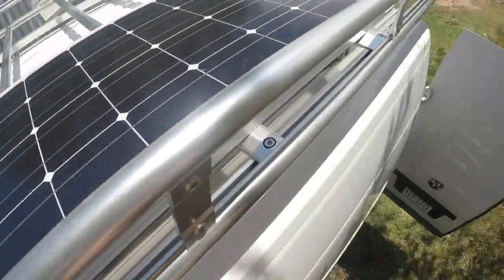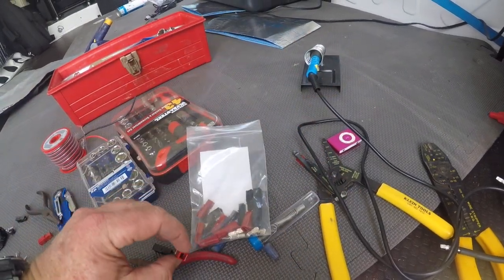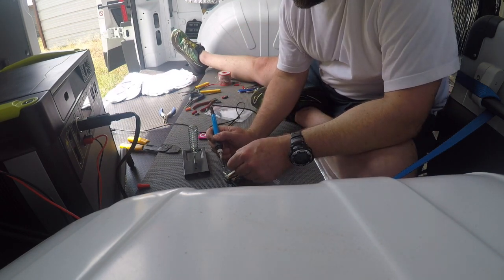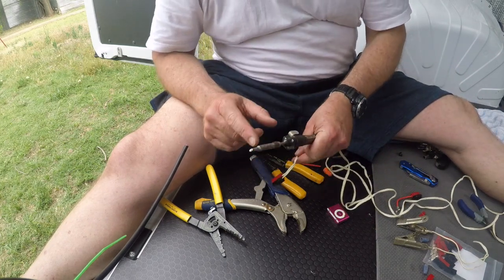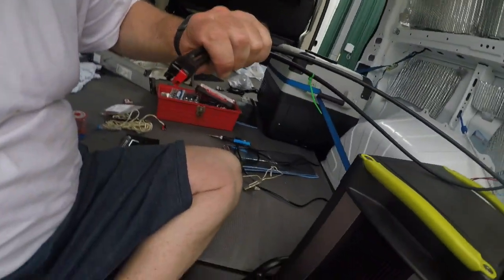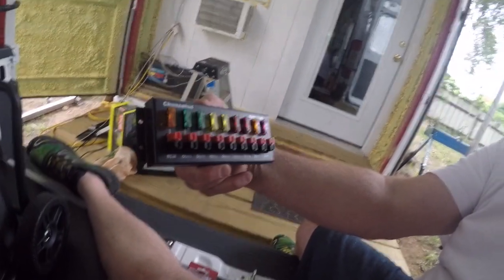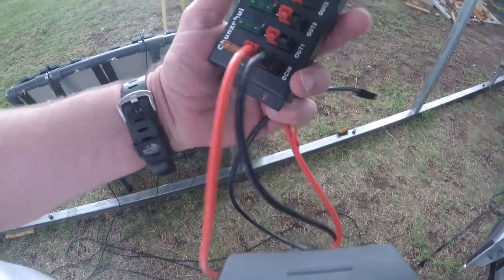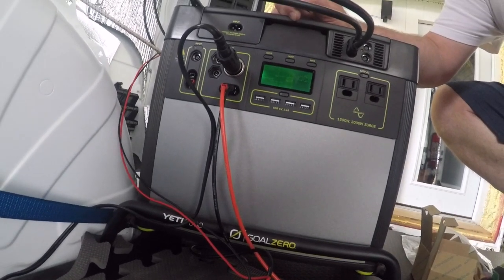Episode12 promaster van solar panels to goal zero yeti/expansion ports/stupid anderson powerpole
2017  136"wb  ram promaster van  connecting 2 renergy 100watt solar panels to goal zero yeti 3000  and  adding some expansion ports to plug in more stuff plus trying to connect stupid anderson powerpole plugs  ports